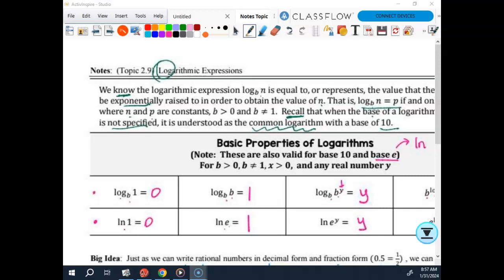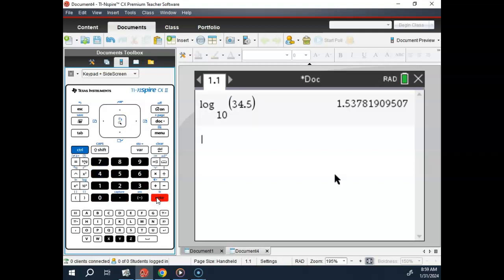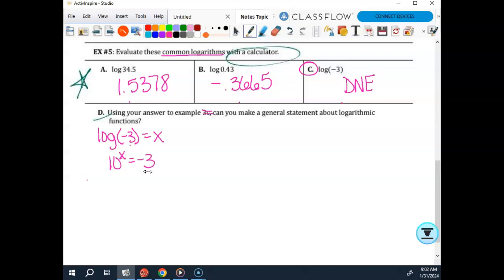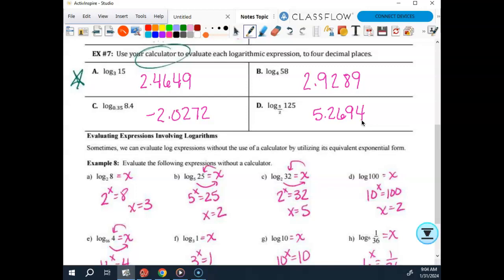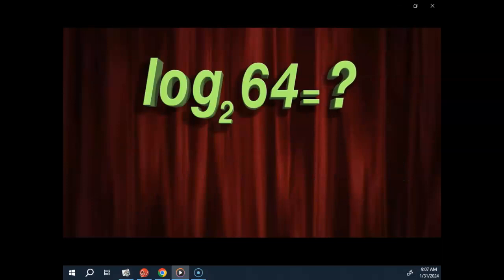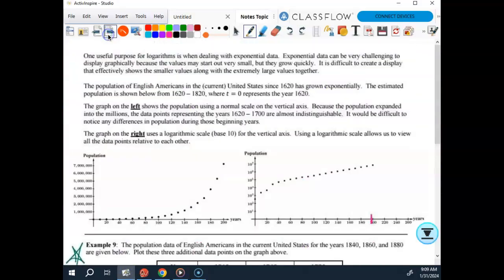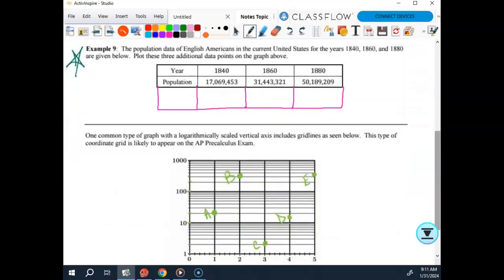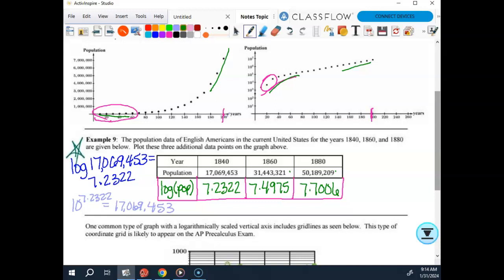2.9 calculator 2324